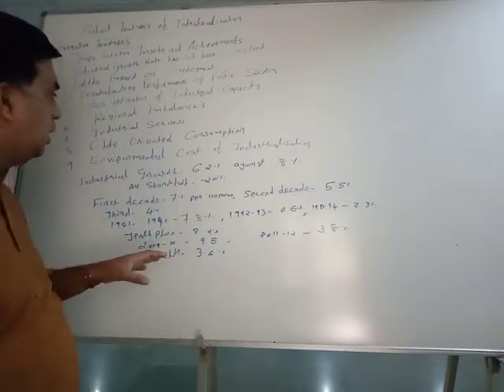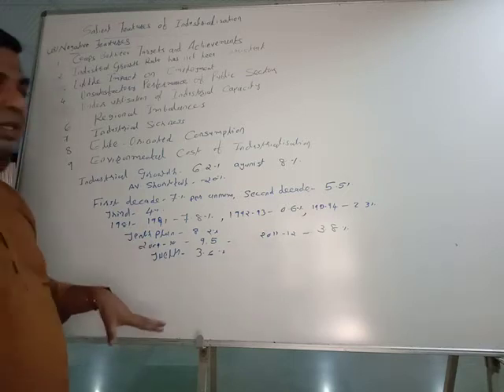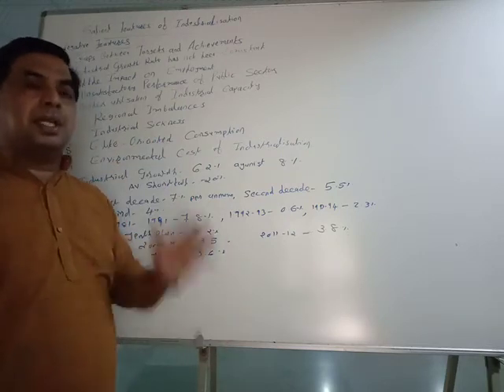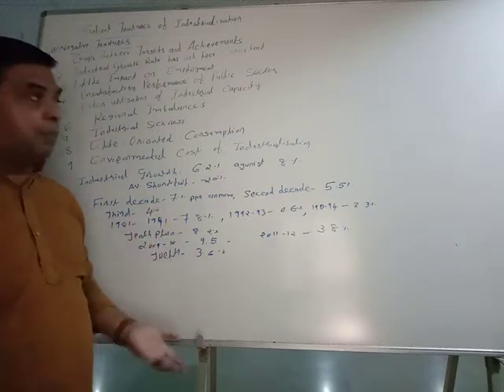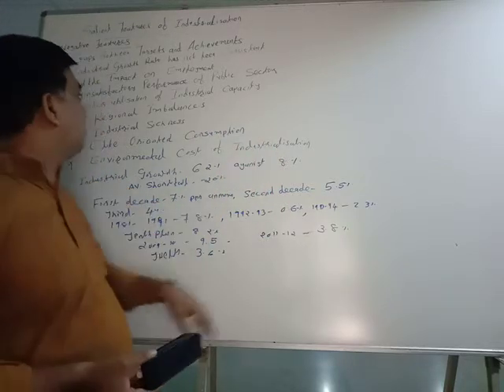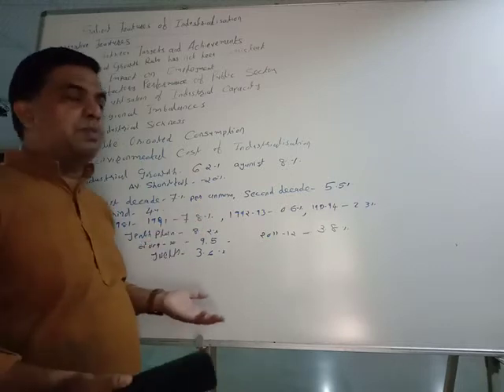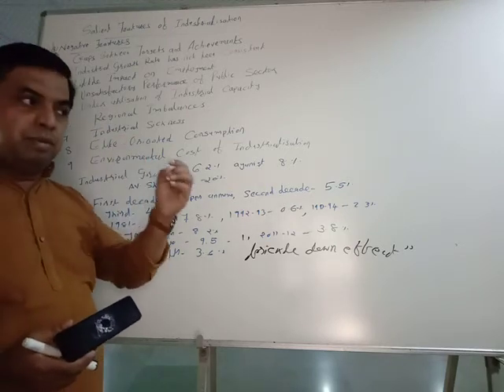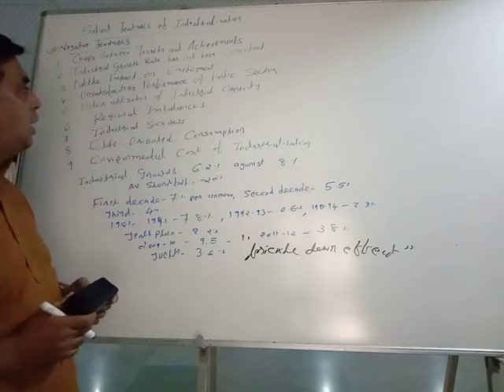Negative features of industrialization